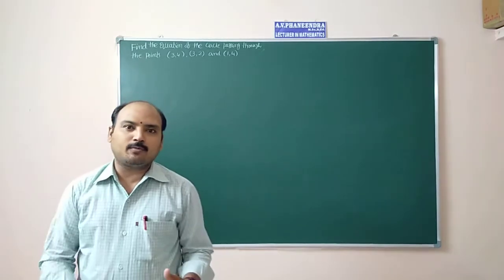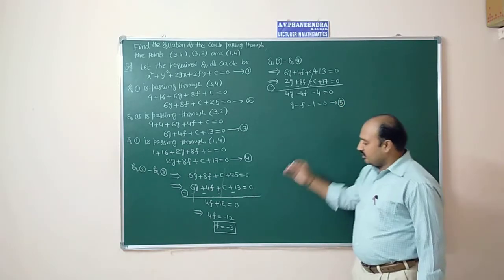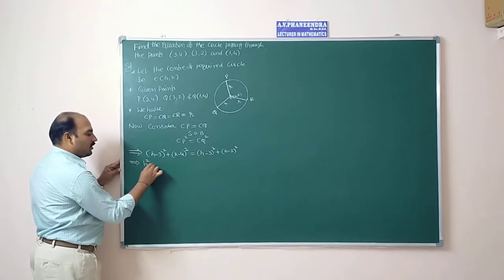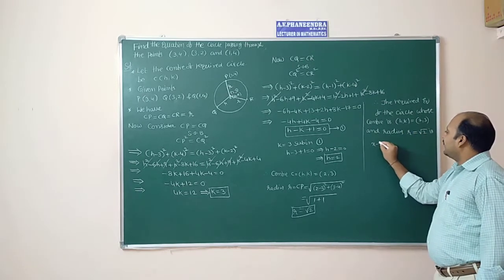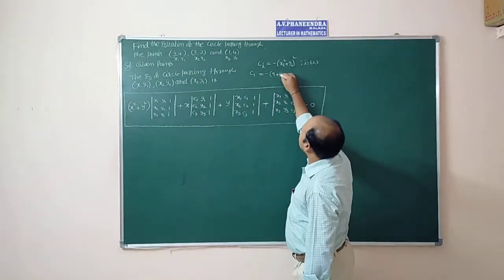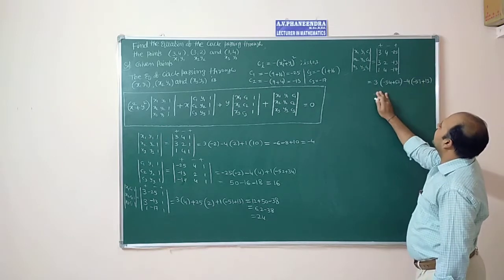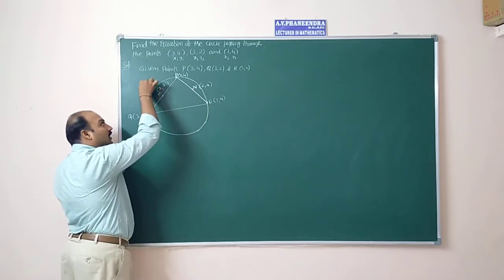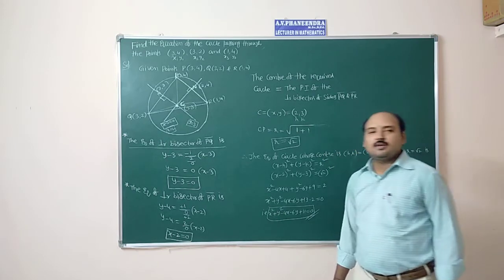of a Circle Passing through the points by using FOUR VariousMethods#Lecture-08#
Circle The Equation of a Circle Passing through the points by Using '4' Various Methods#